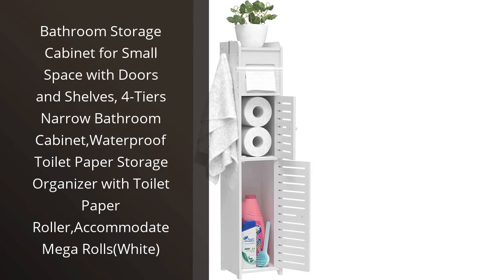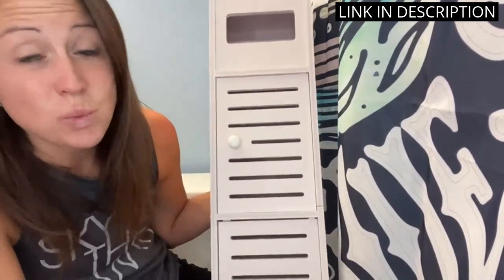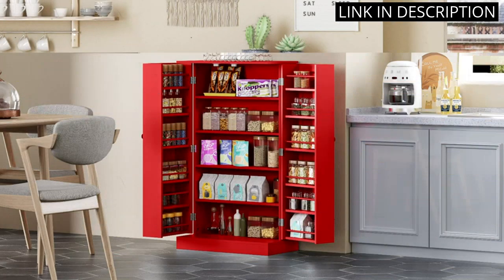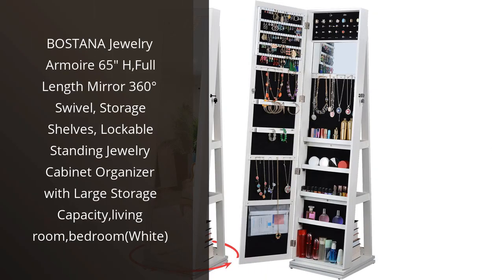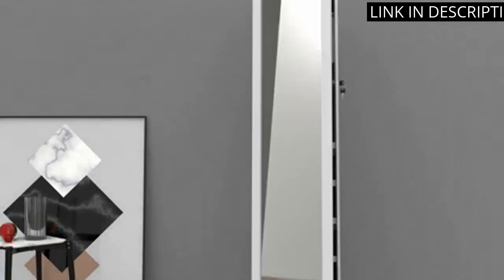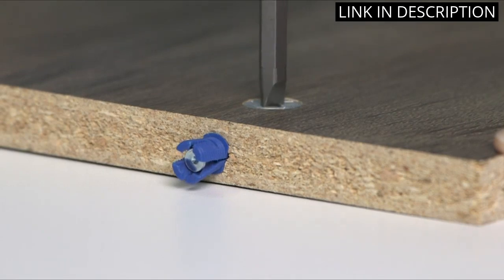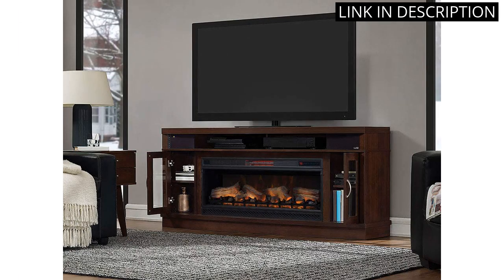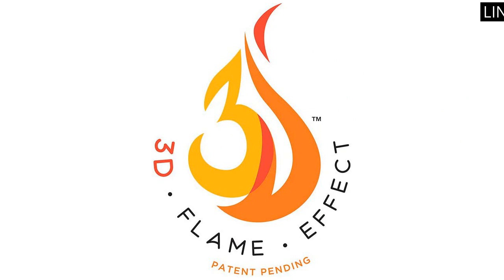【MULTI FUNCTION CABINET】Top 5 Multi-Function Cabinets You Need to Check Out! 🤑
✋  Here are top 5 multi-function cabinets you need to check out! available on the market.

🔽🔽🔽 PURCHASE LINKS MULTI FUNCTION CABINET 🔽🔽🔽

1) Bathroom Storage Cabinet for Small Space with Doors and Shelves, 4-Tiers Narrow Bathroom Cabinet,Waterproof Toilet Paper Storage Organizer with Toilet Paper Roller,Accommodate Mega Rolls(White)

2) Function Home 41" Kitchen Storage Cabinet, Pantry Cabinet with Doors and Adjustable Shelves for Kitchen, Living Room and Dinning Room in White

3) BOSTANA Jewelry Armoire 65" H,Full Length Mirror 360° Swivel, Storage Shelves, Lockable Standing Jewelry Cabinet Organizer with Large Storage Capacity,living room,bedroom(White)

4) HangUps Storage Cabinet

5) ClassicFlame Deerfield Freestanding Cabinet & 42" Linear Firebox - Antique Brown Cherry, 42MMS90151-PC84 & 42II042FGT

00:00 - Intro
00:05 - 1) Bathroom Storage Cabinet for Small Space with Doors...
00:46 - 2) Function Home 41" Kitchen Storage Cabinet, Pantry Cabinet...
01:18 - 3) BOSTANA Jewelry Armoire 65" H,Full Length Mirror 360°...
01:53 - 4) HangUps Storage Cabinet...
02:31 - 5) ClassicFlame Deerfield Freestanding Cabinet & 42" Linear...
03:05 - Outro